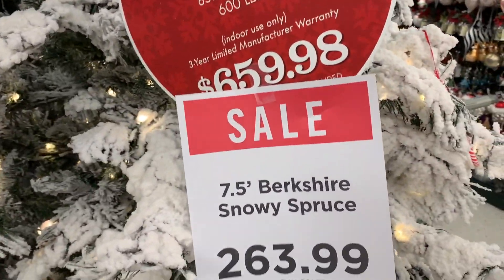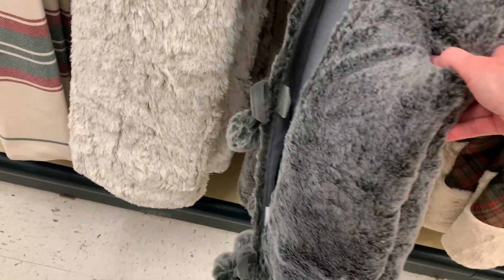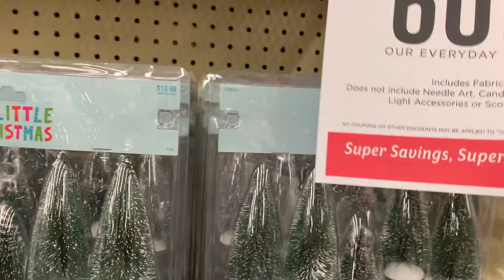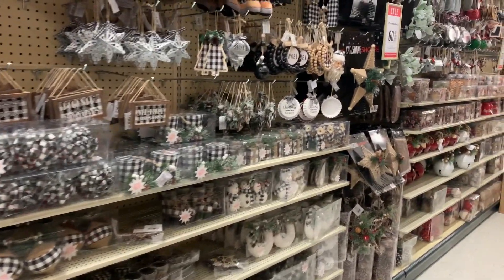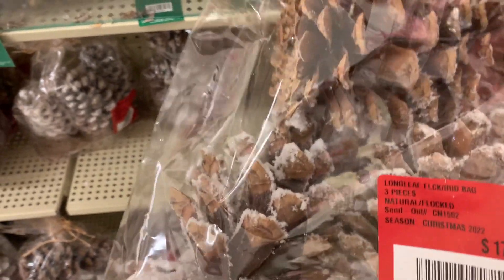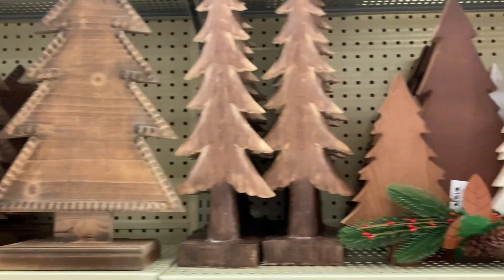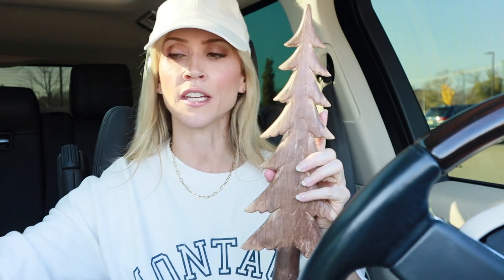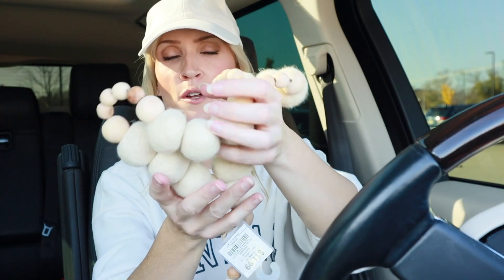HOBBY LOBBY CHRISTMAS SHOP WITH ME | CHRISTMAS DECOR 2022